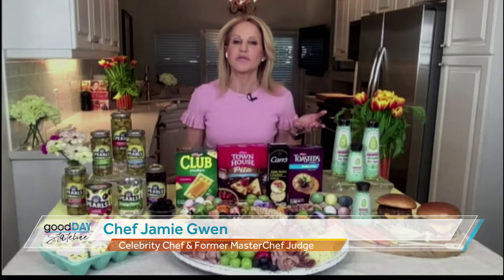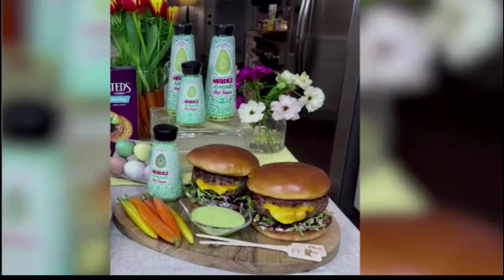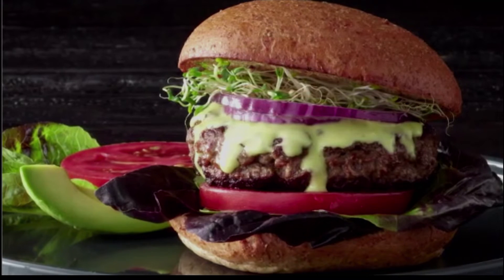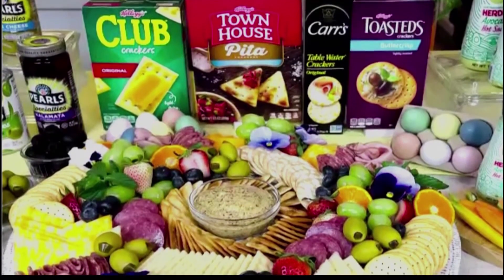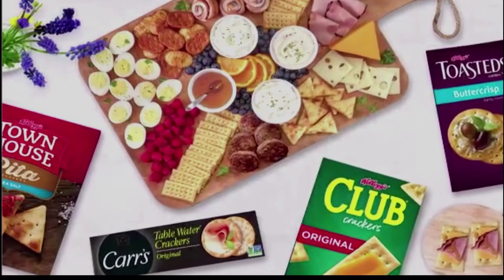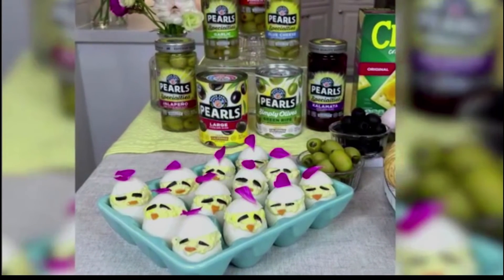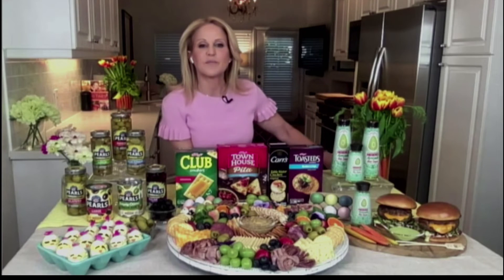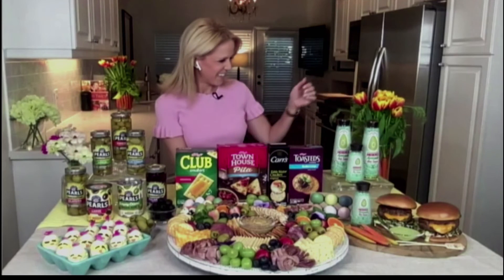How to Spruce up Your Spring Recipes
Chef Jamie Gwen is here to give us some tips on sprucing up our spring recipes! You can follow her on social media @chefjamiegwen.